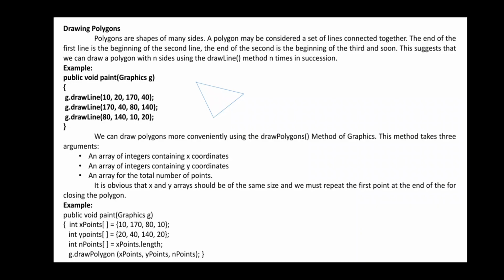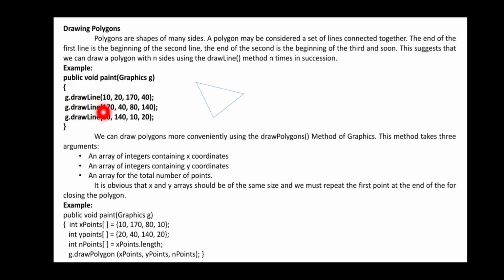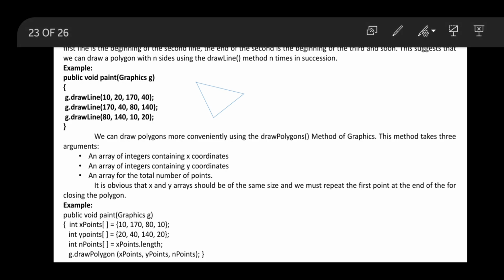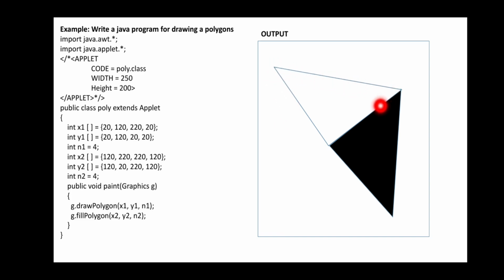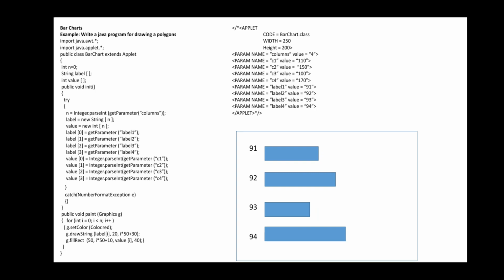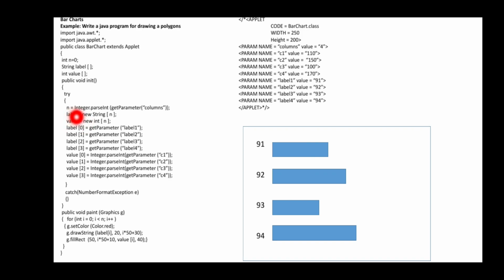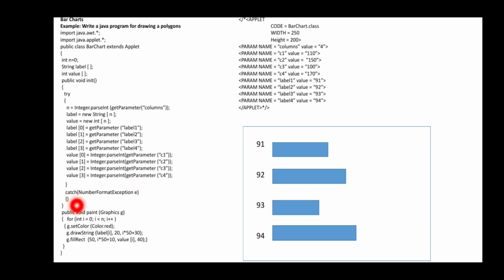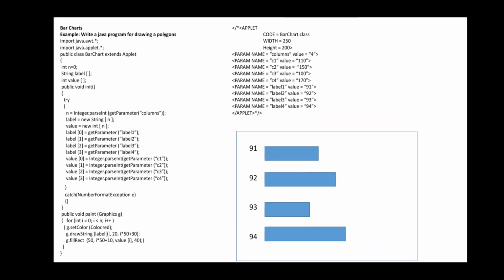Polygons and barcharts